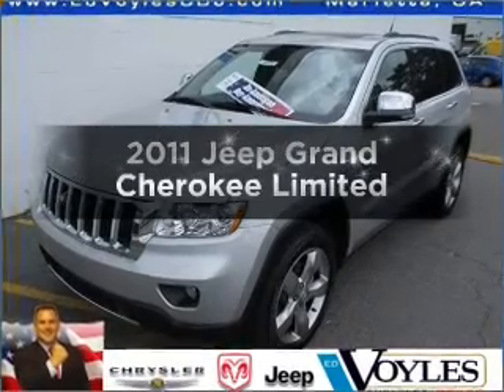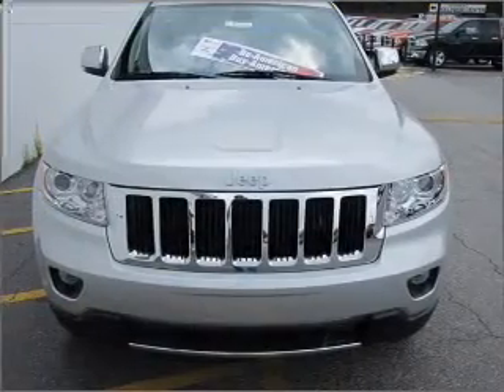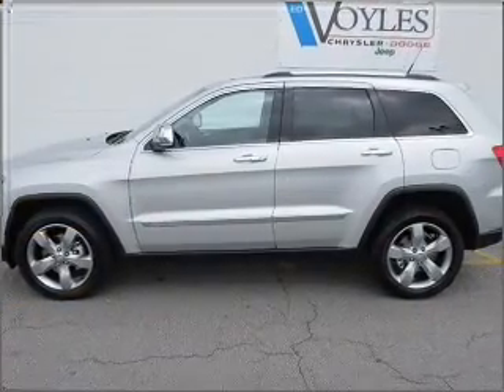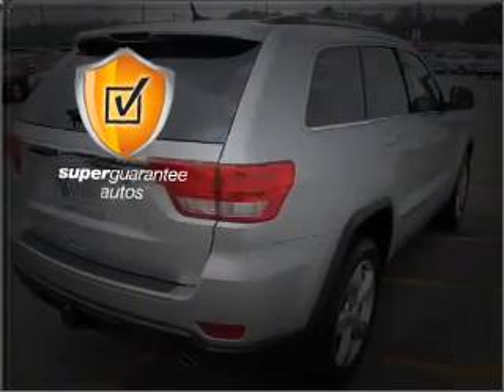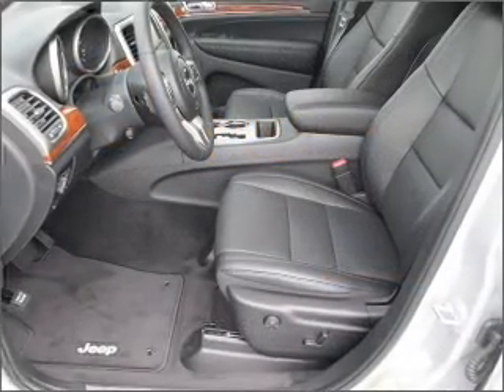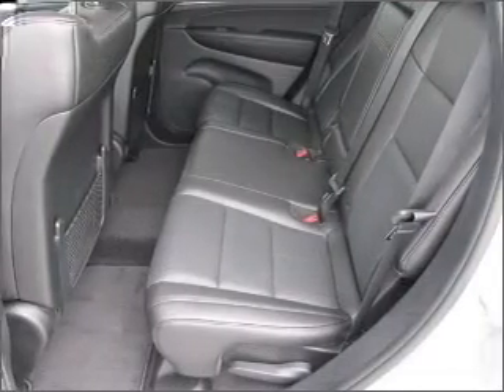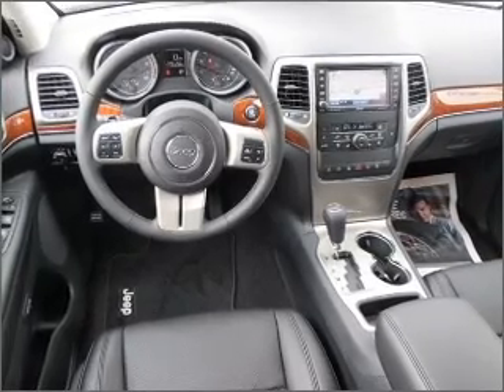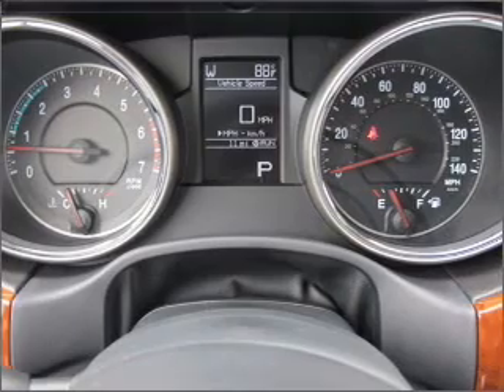2011 Jeep Grand Cherokee - Marietta GA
Year: 2011
Make: Jeep
Model: Grand Cherokee
Trim: Limited
Engine: 5.7 liter 8 cylinder 16 valve
Transmission: Automatic
Color: Bright Silver Metallic
Mileage: 3
Address:
789 Cobb Parkway